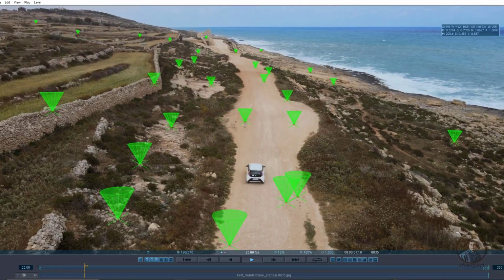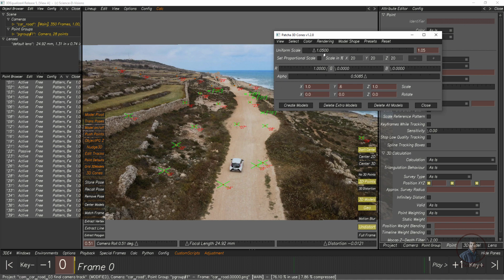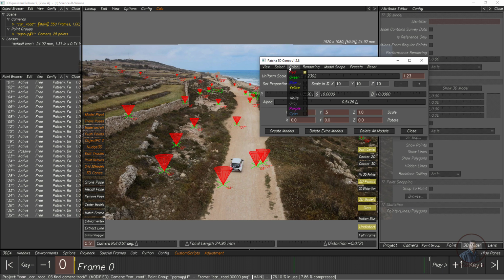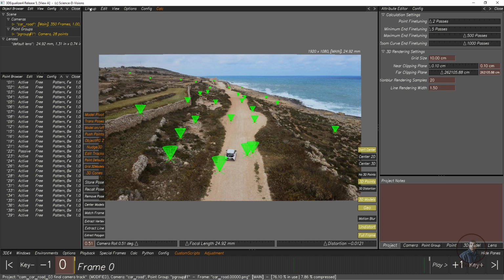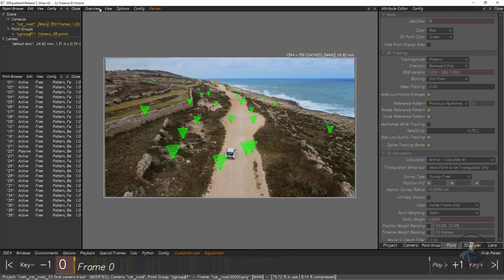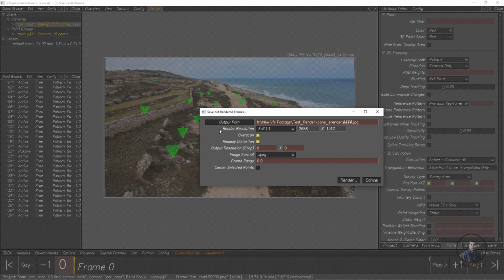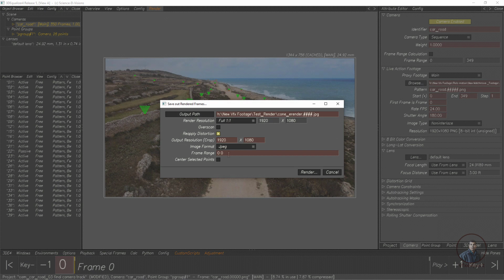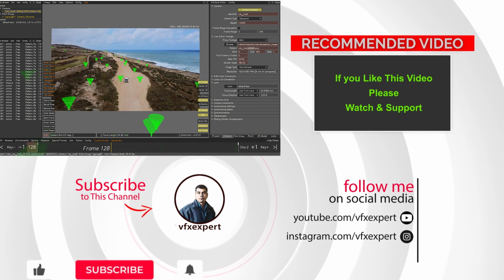Cone Render in 3D Equalizer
In this video we will see how to create and render 3d cones in 3d equalizer.